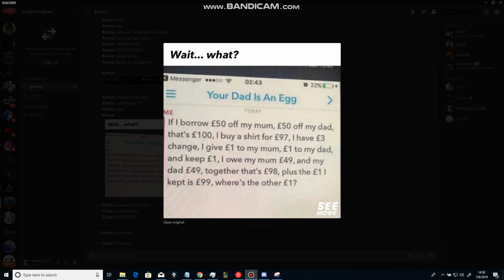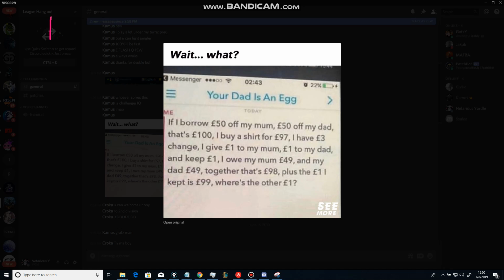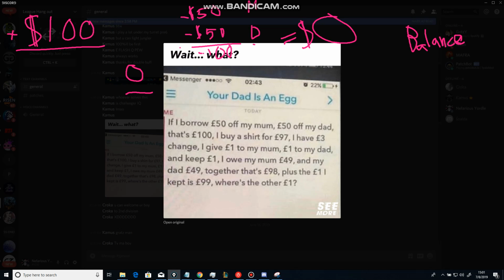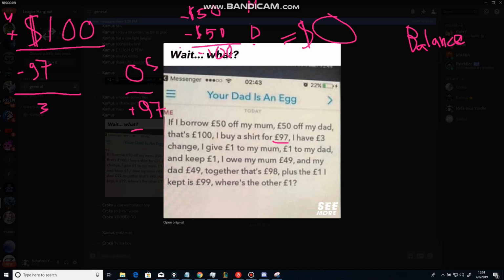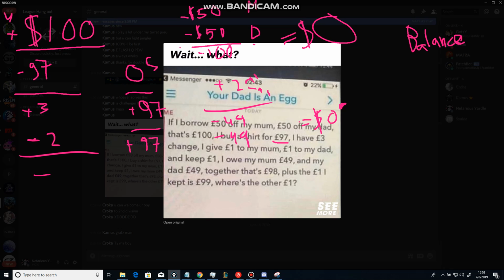Borrowing from Mum and Dad Paradox - Challenger IQ Solution